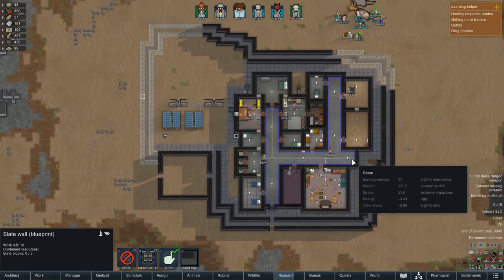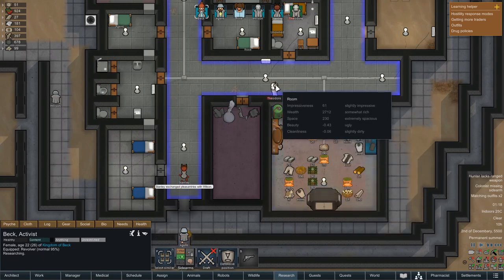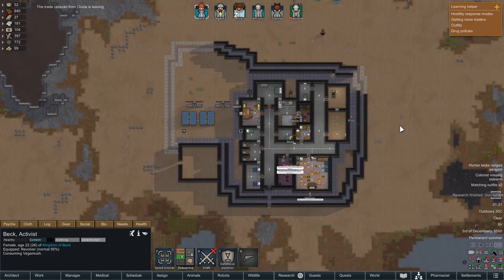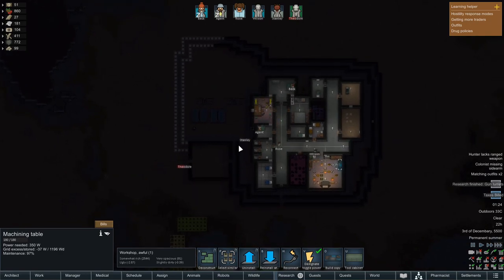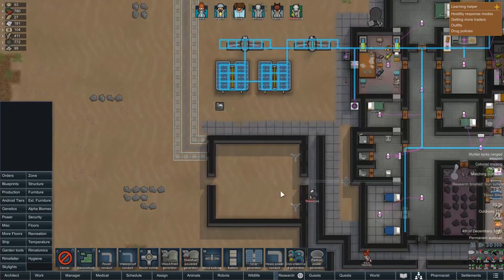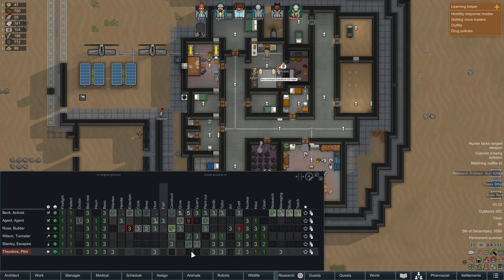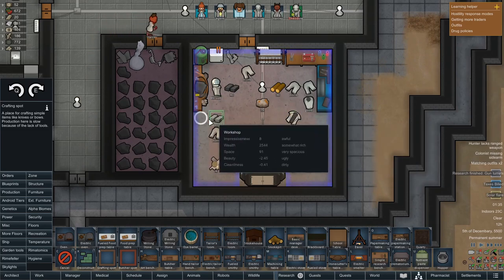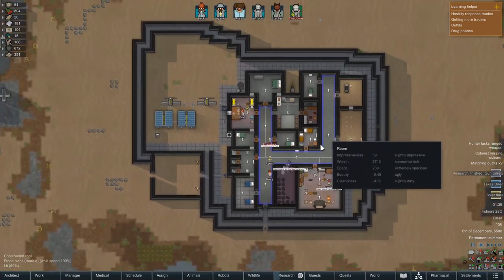Kingdom of Beck Episode 11 - The Great Wall of Beck | Rimworld Letsplay | CarnasaGames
UPDATE
From episode 11 and onwards I have upgraded my microphone, and from episode 15 onwards I have adjusted my audio settings to try and get the best possible audio quality, so bear in mind these early episodes aren’t quite up to the same standard as the later ones! Anyway I hope you enjoy this series!

Episode 12

Theodore gets an explosive introduction, defences are built up around the castle.